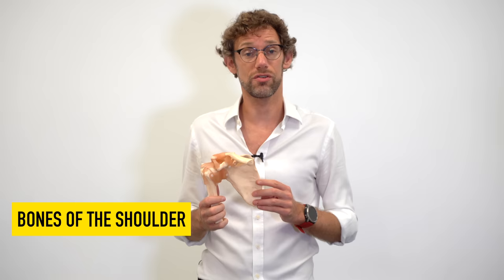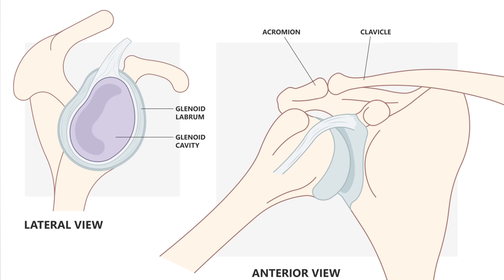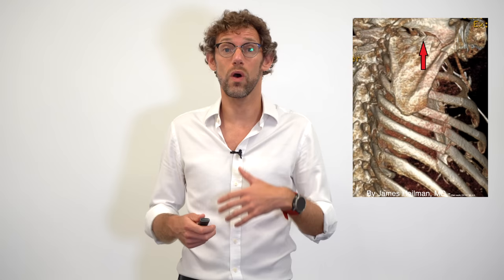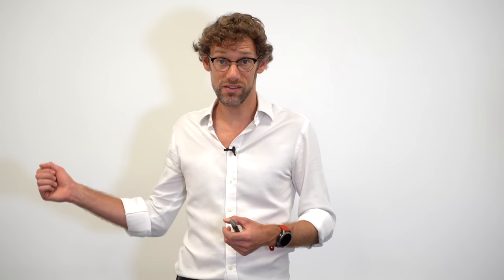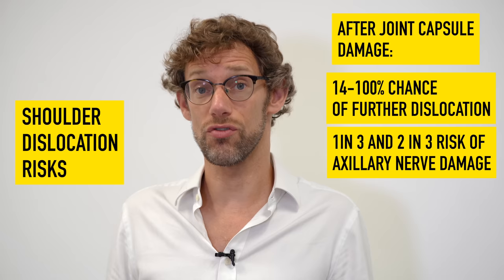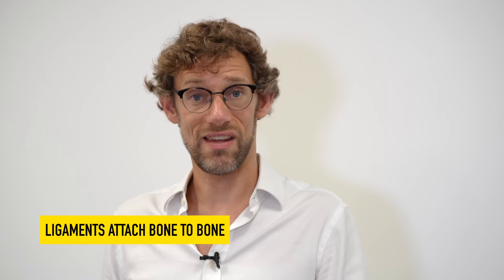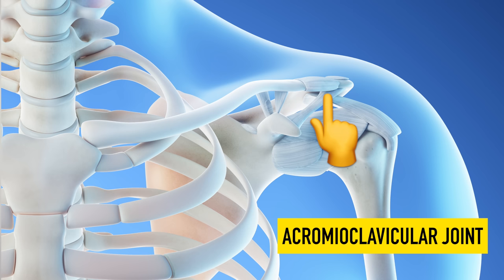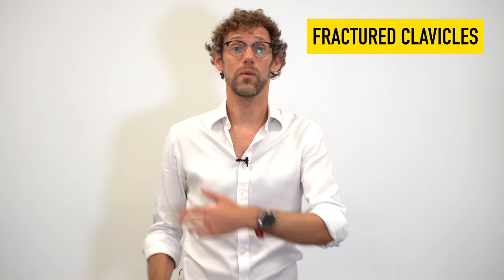Shoulder Anatomy 101: Bones of the Shoulder - Clinical Skills - Dr Gill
Shoulder Joint Anatomy Basics - Clinical Anatomy Revision - Dr Gill

Anatomy was probably my biggest challenges in medical school, the reason being it is one long list of lumps bumps and insertion points.

Essentially anatomy in this fashion to me is little more than just rote learning. Thankfully clinical anatomy makes much more sense to me. Looking at how a joint moves, why it is shaped as it is, how the tendons have evolved to insert in their particular locations, and crucially have a joint becomes injured and how it develops pathology

After having good feedback on our previous anatomy video, I've tried to take on board the comments

There are two additional videos supplement this:

Shoulder examination demonstration video,

Shoulder examination clinical deep dive explaining what it is it is being looked for each step of the examination

00:00 - The Shoulder's Complexity and Importance
01:00 - Day-to-Day Impact of Shoulder Mobility Loss
01:24 - Overview of Shoulder Bones
01:58 - The Joints of the Shoulder
02:52 - The Scapular Thoracic Joint
03:29 - Glenohumeral Joint: The Core of Shoulder Mobility
05:56 - Instability and Injuries of the Glenohumeral Joint
06:20 - The Scapula's Anatomy
07:01 - Scapula Fractures: Indicators of High Trauma
08:13 - Acromion's Role in Shoulder Movement
08:53 - Supraspinatus Muscle and Shoulder Movement
09:51 - Shoulder Dislocations Explained
11:45 - Myths of Shoulder Relocation in Media
12:15 - Axillary Nerve Damage Risks in Shoulder Dislocation
16:24 - The Unhappy Triad of Shoulder Injury
16:44 - Ligaments' Crucial Role in Shoulder Stability
18:02 - Glenoid Labrum's Function and Injury Risks
20:38 - The Clavicle's Role and Common Fractures
23:14 - Sternoclavicular and Acromioclavicular Joints' Functions
25:07 - Clavicle's Linkage Between Arm and Body
26:57 - Summary of Shoulder's Bone Interplay
28:47 - Scapulothoracic Joint's Function
30:30 - Conclusion and Recap